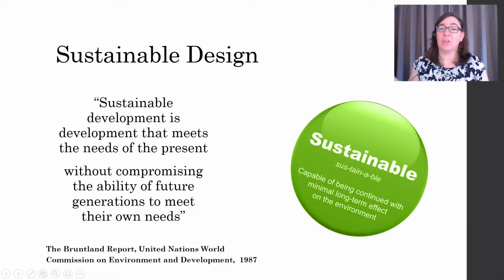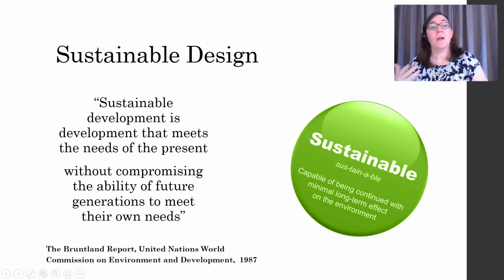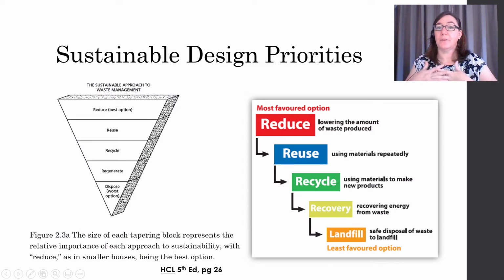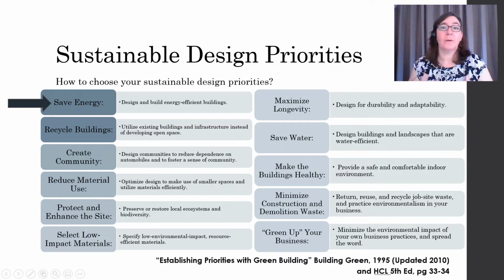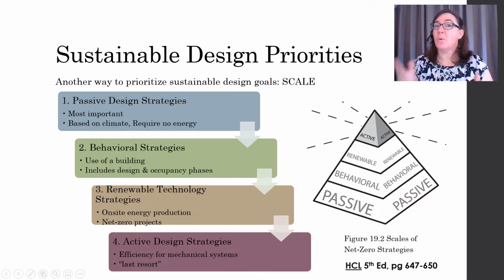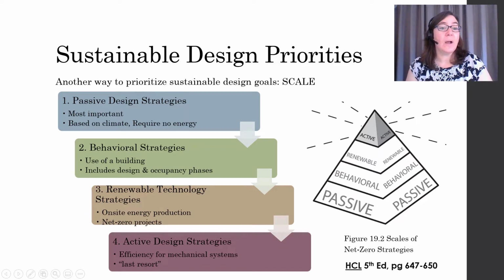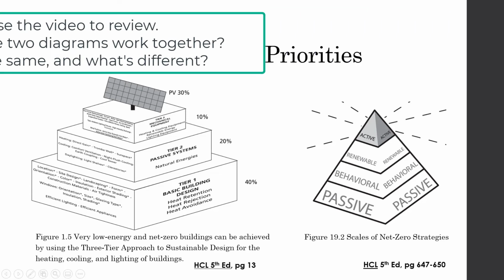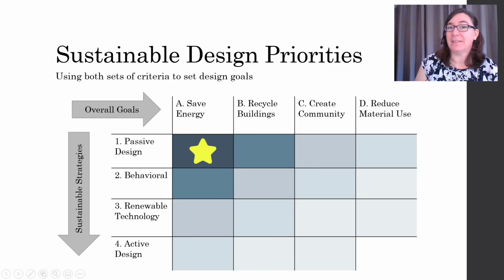Sustainable Design Goals and Priorities